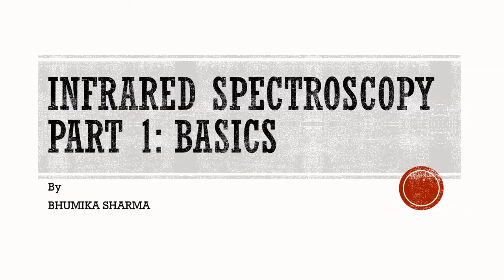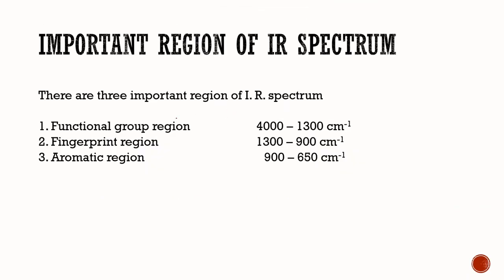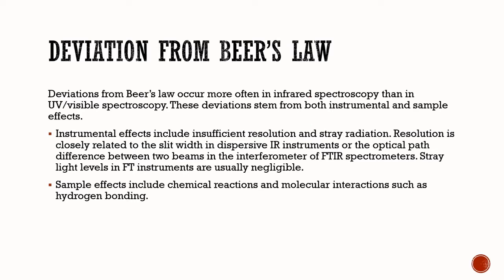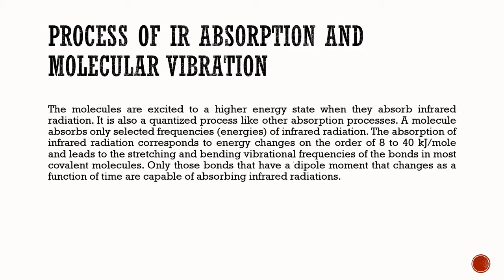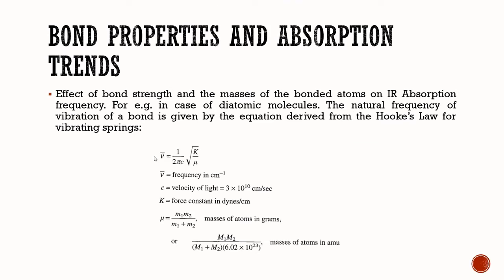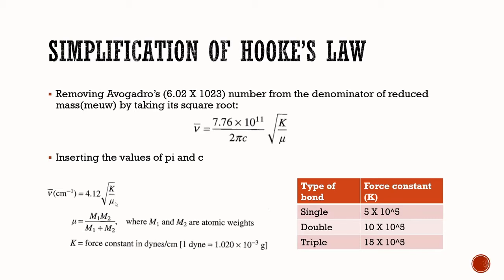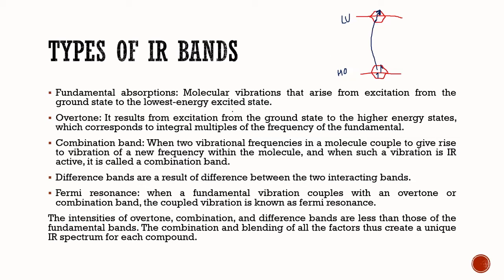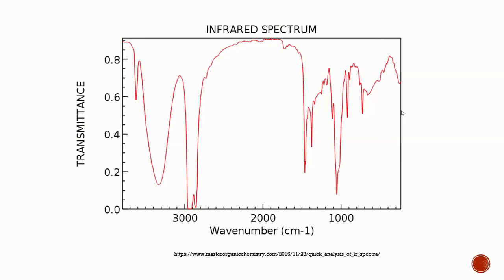Infrared Spectroscopy Part 1: Basics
This video covers the basic details regarding Infrared Spectroscopy which includes divisions of IR regions, important regions of Mid-IR,  Molecular Vibrations, types of IR bands, Hook's Law, Beer's Law, IR spectrum etc.
There are 5 vibrational frequency levels. In Fundamental bands, the molecule will get excited from ground (v=0) to the lowest excited energy level (v=1) whereas in overtones the molecules will get excited from the ground state to higher energy level states (v=2). The diagrammatic representation is just to connect this concept with HOMO and LUMO for the better understanding. The different vibrational frequency levels will be explained in the upcoming videos.